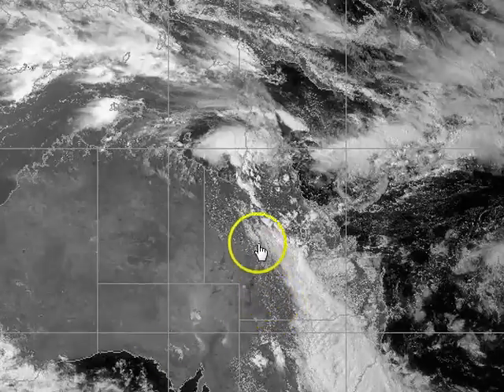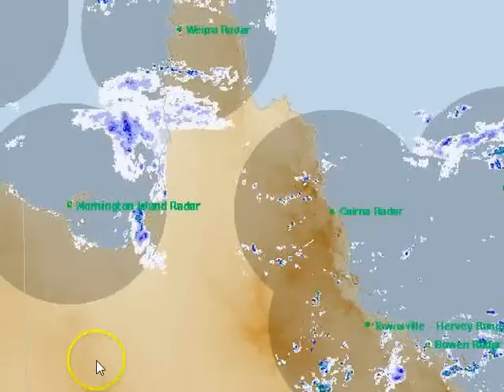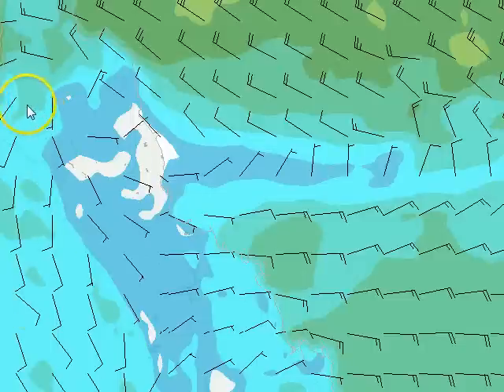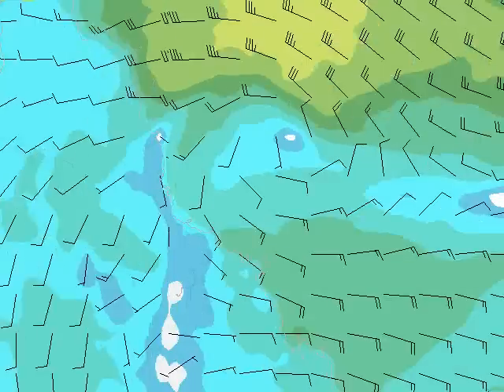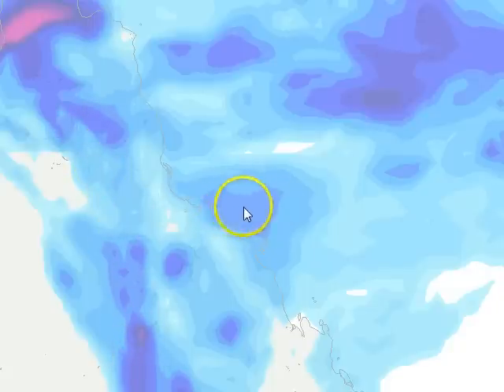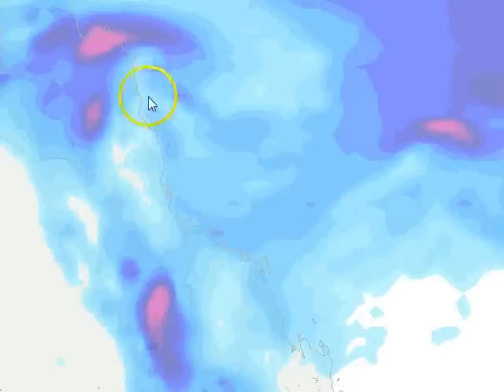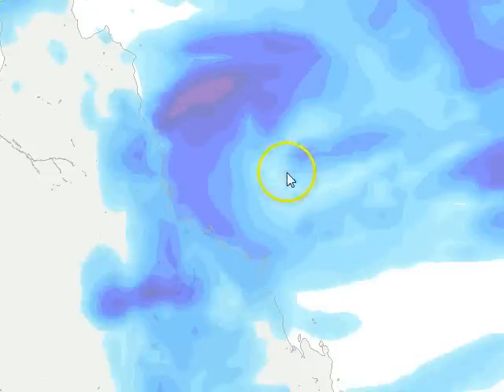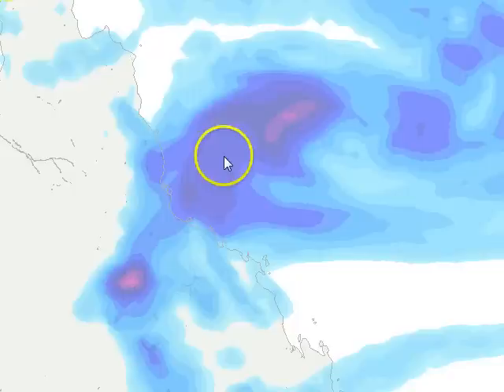Severe Weather Chasers Feb 2 PM UPDATE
MAIN POINTS

(1) LOW is now on the Peninsula and will push east rather quickly overnight to be offshore of Cairns between 4 and 7AM tomorrow morning.

(2) LOW will create heavy falls to its near north in enhanced monsoonal convergence

(3) LOW will create moderate to heavy falls later tomorrow in the NTC, HLB and will create a constant buffeting of shower activity in a feeder band over the CCW forecast districts.

We will have a new update in the morning between 5 and 6AM.